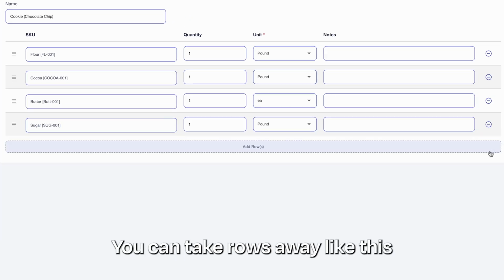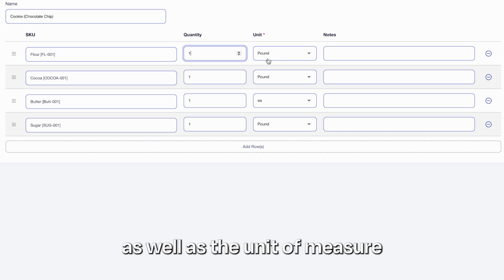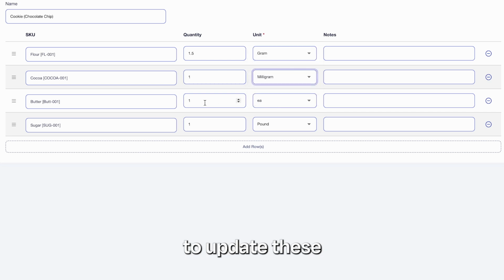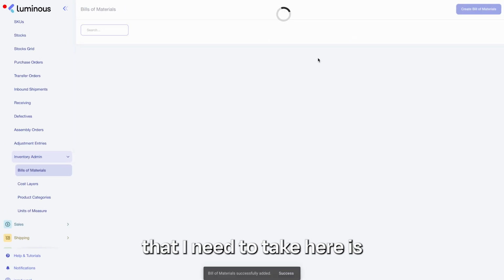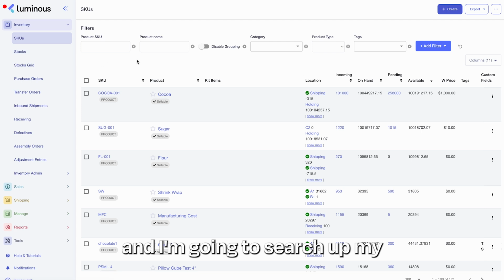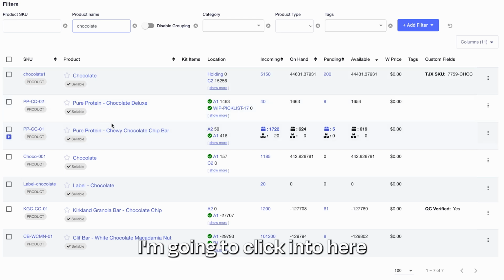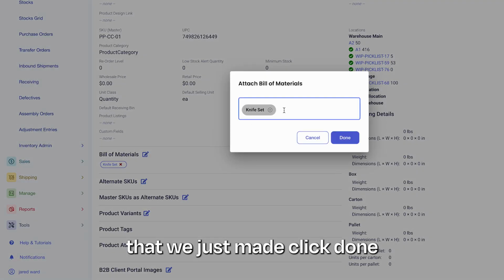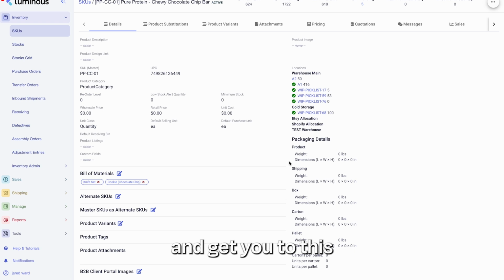How to Create and Use Bills of Material in Luminous